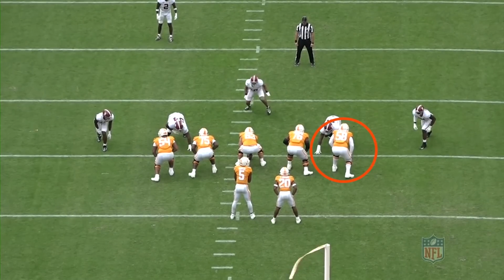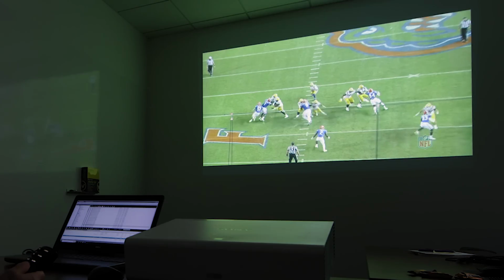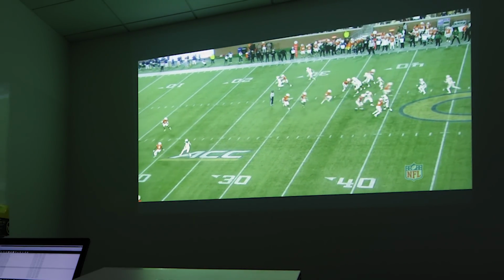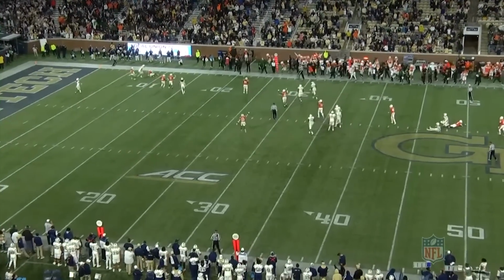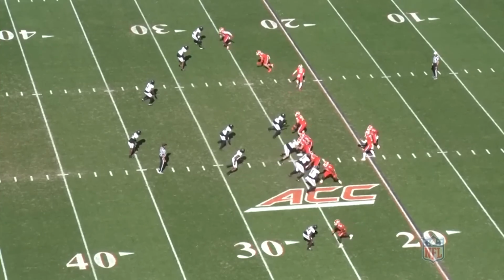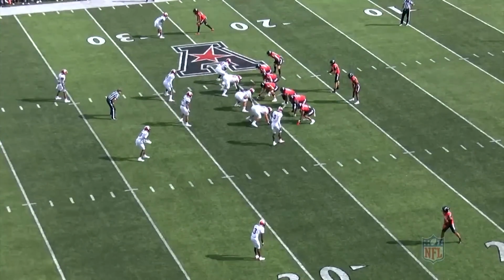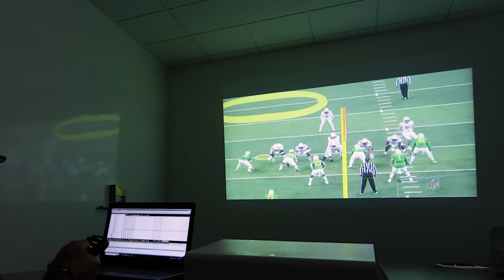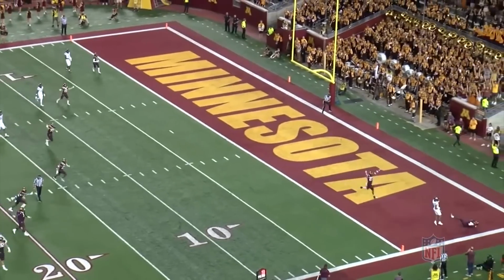Bears scouts discuss what sold them on 2023 draft picks | Chicago Bears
Bears area scouts break out the coaches tape to explain what sold them about their 2023 draft picks.